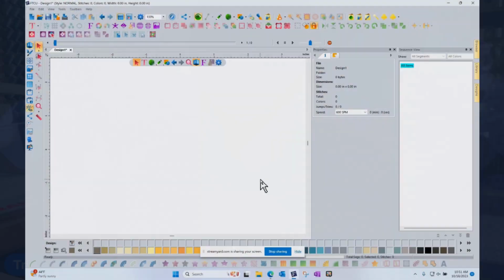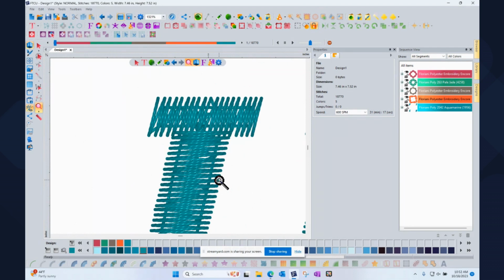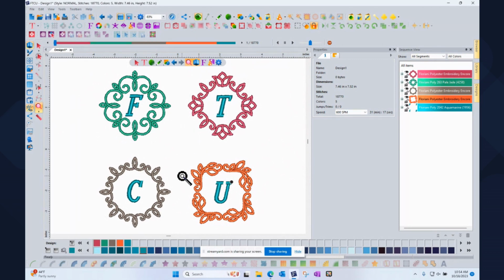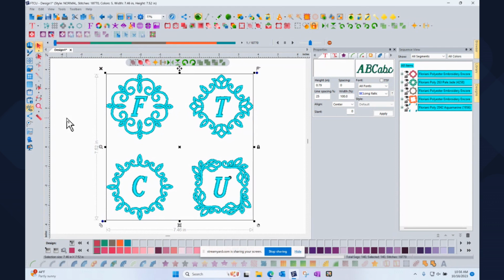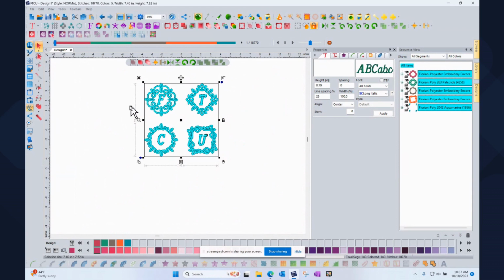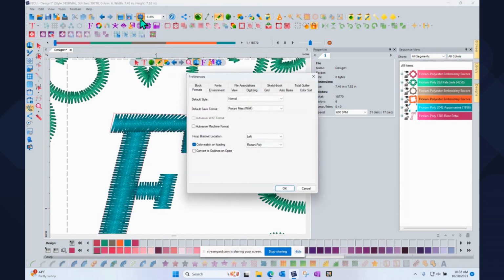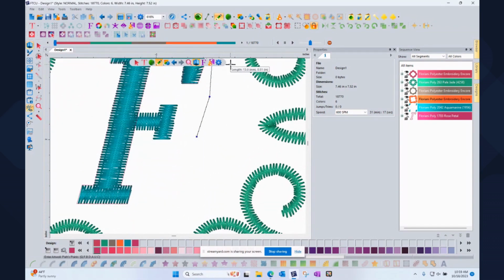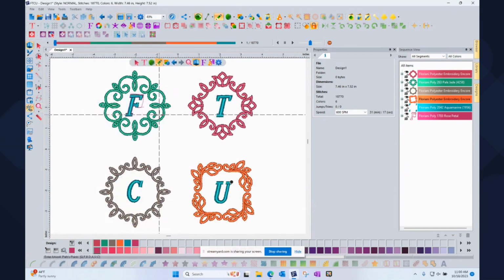How to Zoom and Pan the Screen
If you’ve found yourself wanting to get a closer look at one of your designs, this is the video that shows you how! RNK software manager Trevor Conquergood will demonstrate how to zoom up close on your designs and how to use the Auto Scroll feature to pan around the screen!